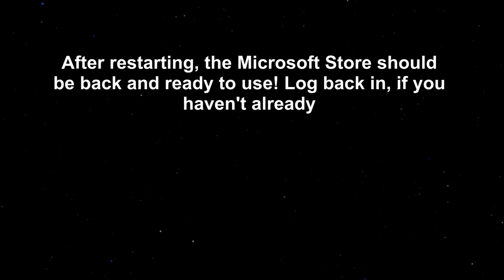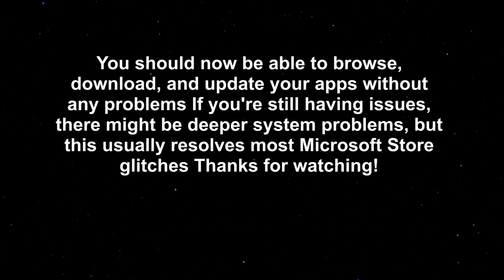How to Reinstall Microsoft Store - KevinHowTo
How to Reinstall Microsoft Store explains the process of reinstalling the Microsoft Store on Windows, covering methods to fix issues, restore functionality, and regain access to apps and updates.

00:00 Intro
00:07 Reset Microsoft Store Cache
00:23 Reinstall Microsoft Store via PowerShell
00:59 Restart Computer
01:04 Verify Microsoft Store Functionality